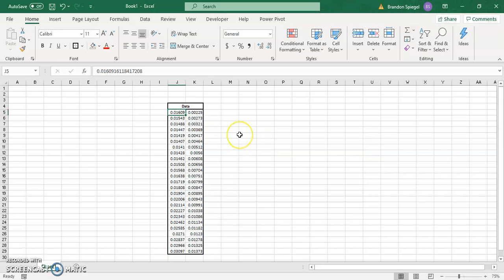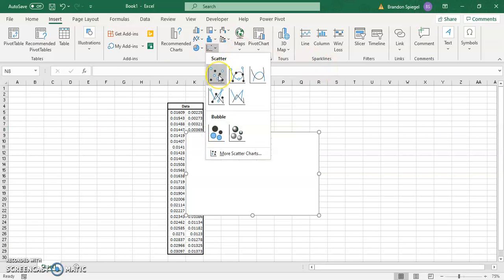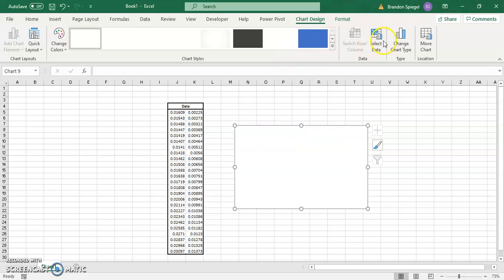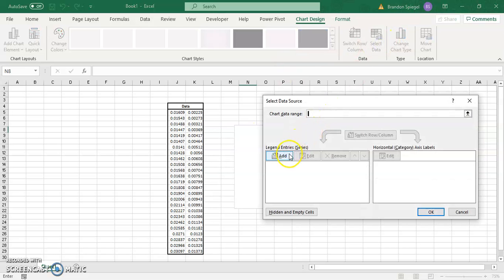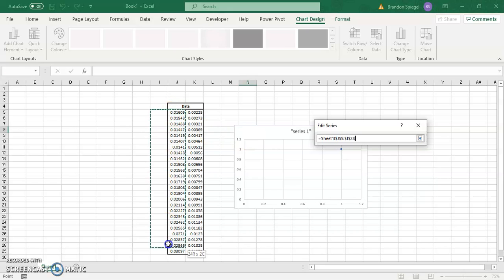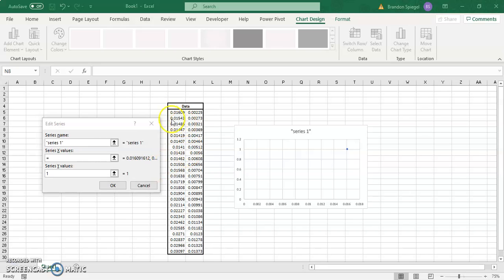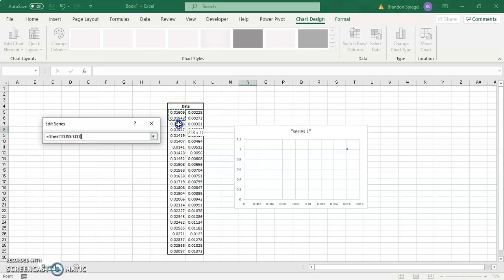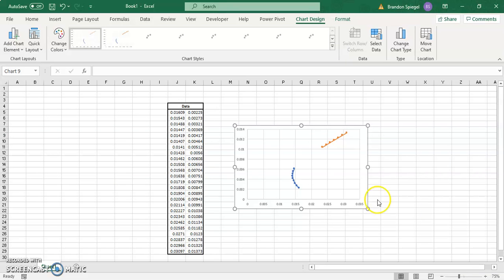How To Graph A Curved Line in Microsoft Excel. Graphing Microsoft.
Graphing is one of the most important uses of excel as it helps you analyze and visualize data. However, it can be challenging to get the data to look like you want it to where oftentimes it can be difficult to get the data to look like you want it to, with a great example being a curved graph. Fortunately, there is a way to work around this issue by graphing multiple data sets into the same line that can create a curved line in excel! Have a great day!!

Please use my Robinhood link to get a FREE share of stock

The BEST headphones on Amazon

A great snack to have while getting better with excel

A single-serve coffee maker